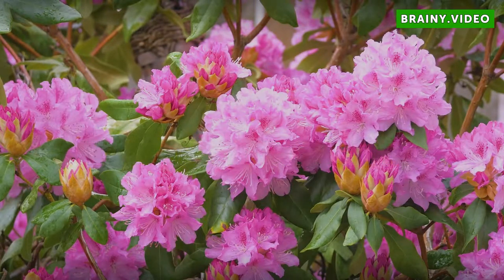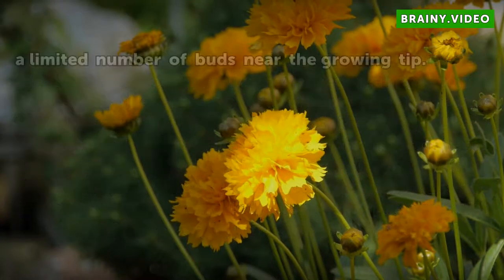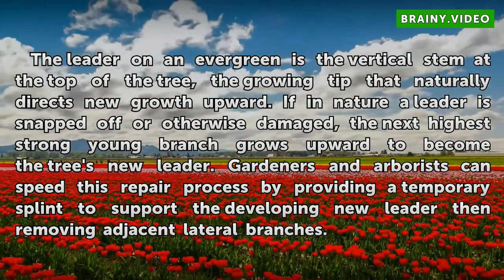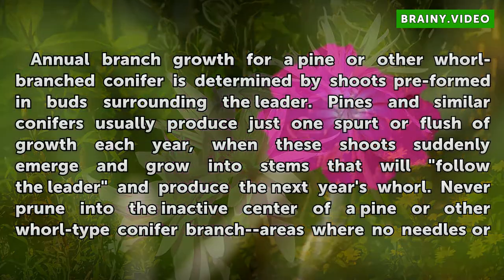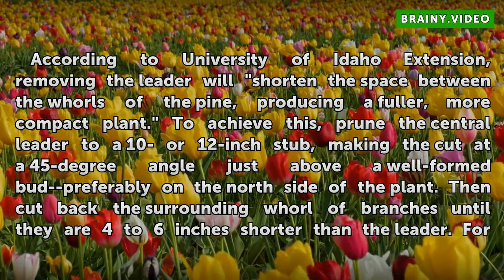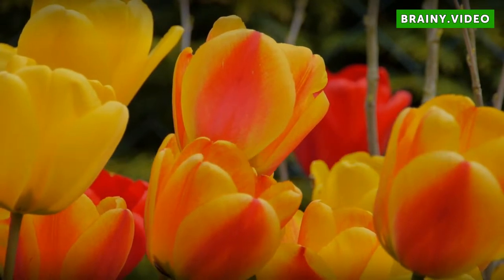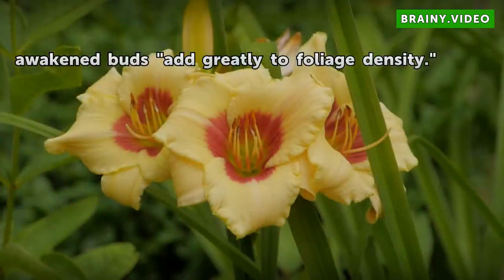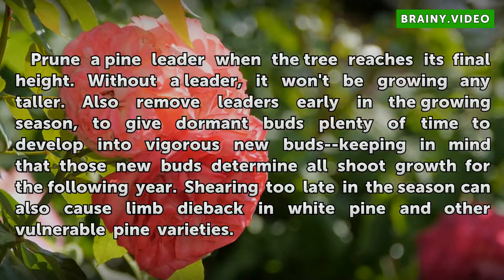What Happens When Cutting the Tip off a Pine Tree?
What Happens When Cutting the Tip off a Pine Tree?. Evergreen trees, including pines, need very little pruning compared to deciduous trees. Whether you want to cut off the tip, also known as the leader, of your pine tree depends on the effect you hope to achieve. It also depends on whether the tree in question is actually a pine, give that people...

Table of contents What Happens When Cutting the Tip off a Pine Tree?
Evergreen Branching 00:49
Evergreen Leaders 01:26
General Evergreen Growth 01:58
Removing the Leader 02:35
When a Leader is Removed 03:13
Best Time to Remove a Leader 03:48